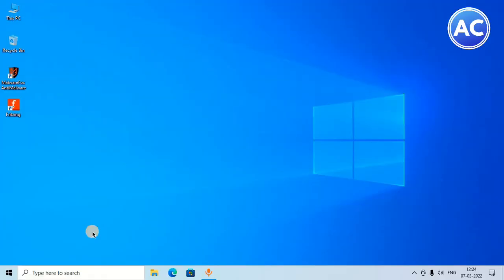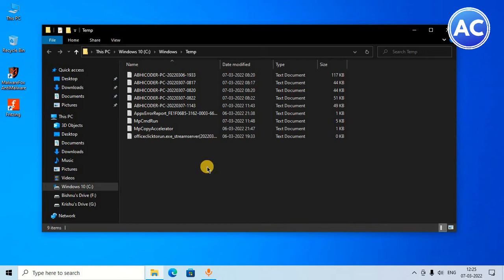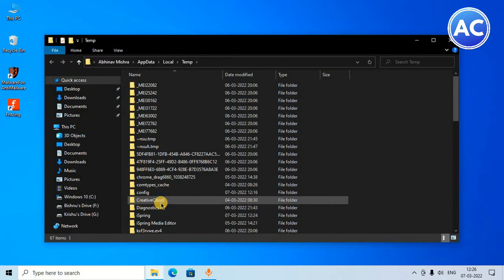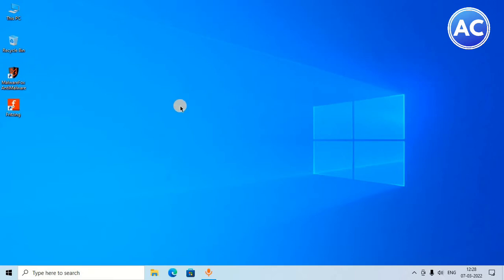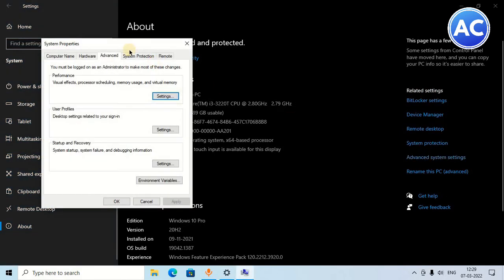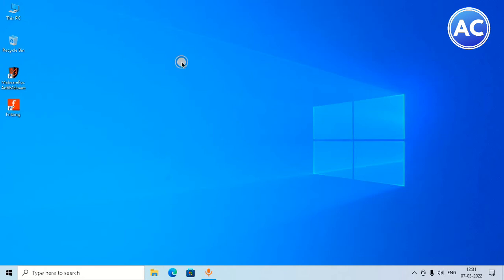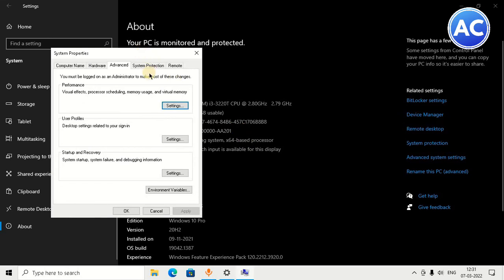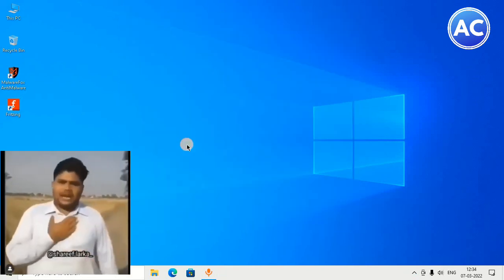How to make your Windows computer 101% faster effectively! Very easy & best | Must Watch | Abhicoder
Hey guys! Hope this effective solution helped!! Is any problem then please comment me below!!